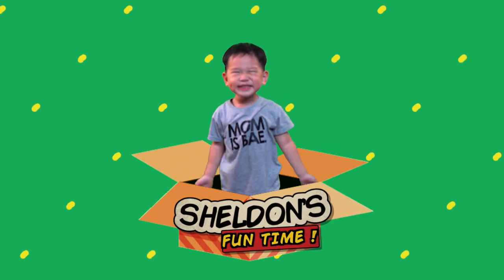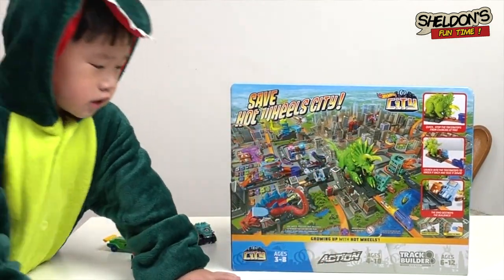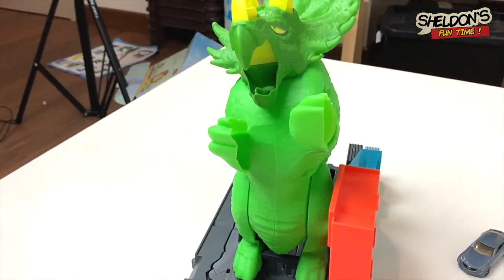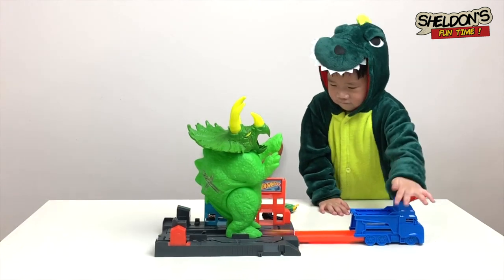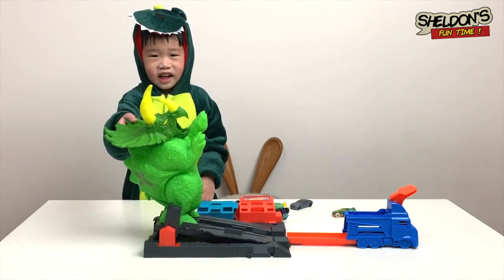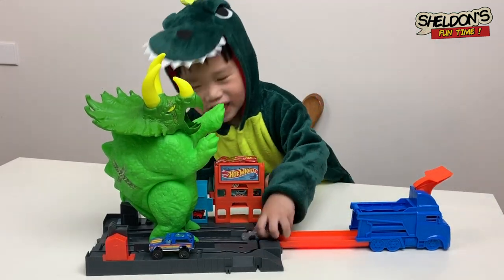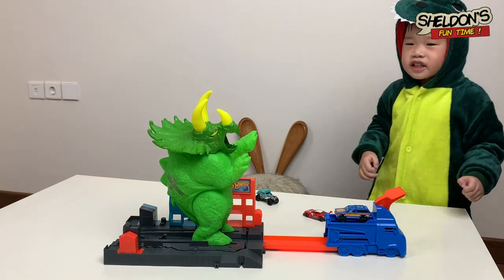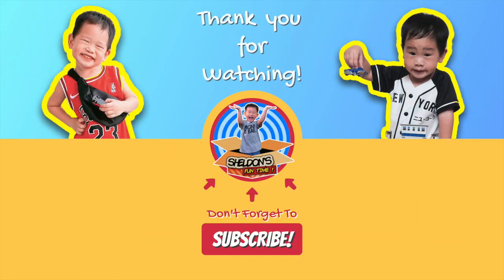HOTWHEELS SMASHIN TRICERATOPS TOYS REVIEW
Hello guys! It's Sheldon's Fun Time !